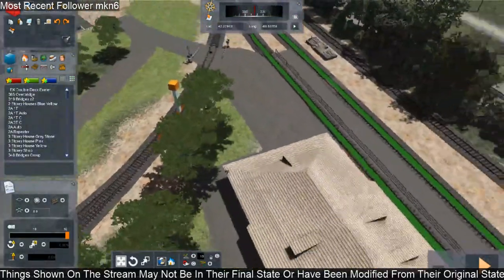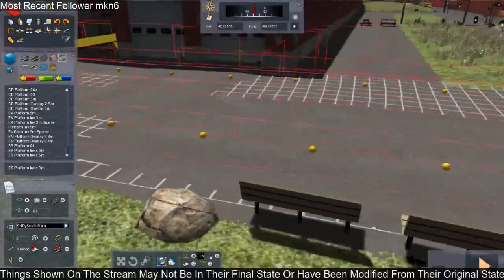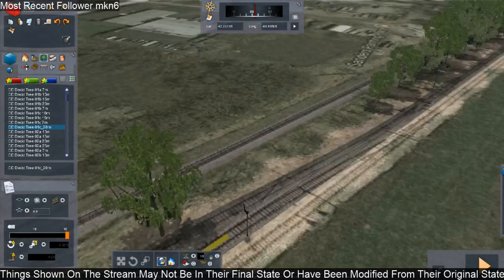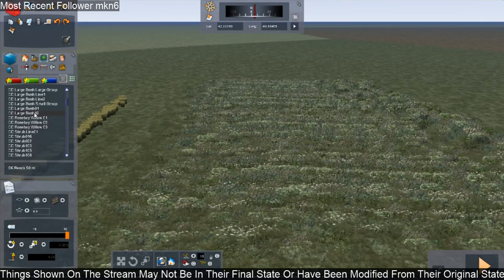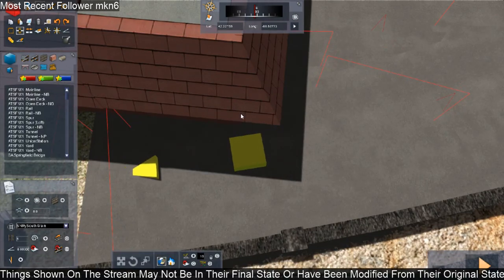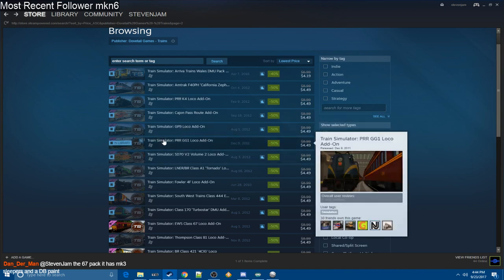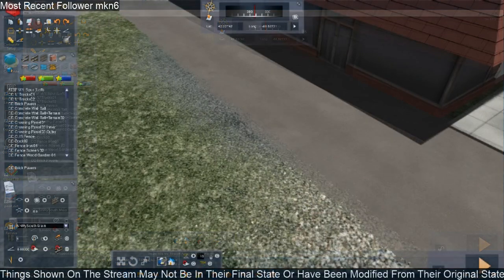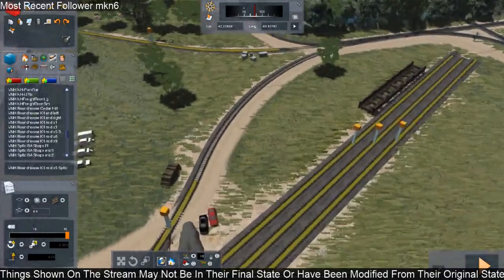The Illinois Railway Museum in Train Simulator 2017 Stream 24/9/2017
A livestream from 24/9/2017 of the Illinois Railway Museum Route in Train Simulator 2017. This stream was mostly just building smaller areas of the museum.